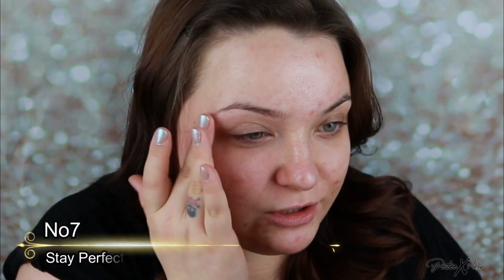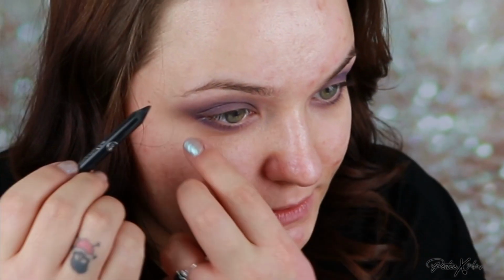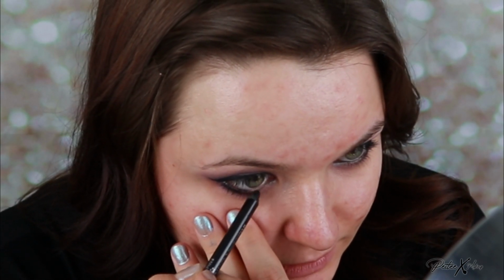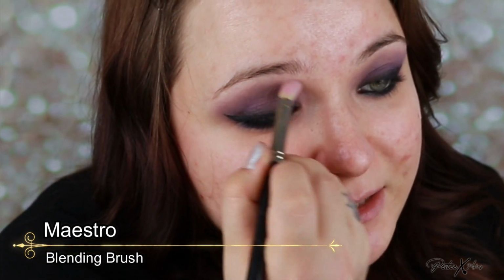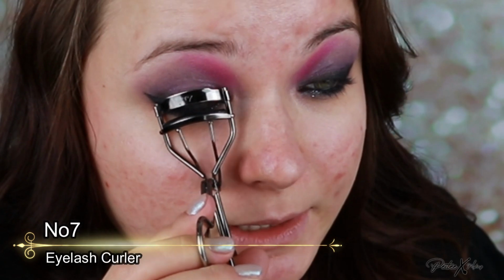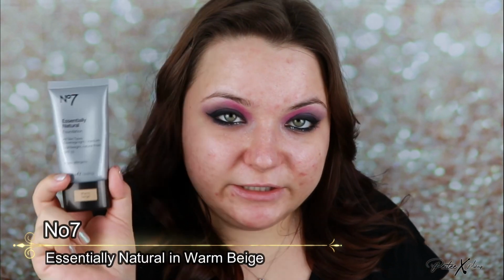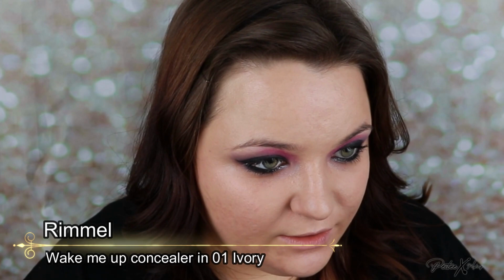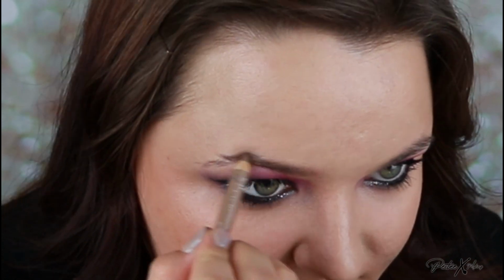MAKEUP TRENDS 2021 | hottest makeup trends for upcoming year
In this video I am taking all makeup trends 2021 featured on the Cosmopolitan website and putting them on my face all at once. I did not think that all of them at once would work out, but I found a way:)
I hope you guys will like the makeup look I came up with.

LIST OF PRODUCTS USED IN THE VIDEO:

PRIMER
Ciate - Watermelon Burst Hydrating Primer

FOUNDATION
No7 - Essentially Natural in Warm Beige

CONCEALER
No7 - Match Made Concealer in Warm Beige
Brush
No7 - Concealer Brush
Anjou - Flat Brush

Rimmel - Wake me up concealer in 01 Ivory
Brush
LyDia - Dual Fiber Brush

POWDER
Maybelline - Face Studio Setting Powder in 009 Ivory
Brush

BLUSH
e.l.f. - Blush Palette in Light
Brush
Real Techniques - B01 Powder Brush

HIGHLIGHT
Manna - GLO Illuminator

EYESHADOW
No7 - Stay Perfect Eye Shadow Primer
Morphe - B35 Palette
Brush
Maestro - 12/321
Maestro - 10/480
Maestro - Blending Brush
MSQ - Blending Brush
Anjou - Angled Brush

EYELINER
No7 - Stay Perfect Amazing Eyes Pencil in Black

MASCARA
Rimmel - Extra 3D Lash in 003 Extreme Black

EYELASH CURLER
No7 Eyelash Curler

EYEBROWS
Rimmel - Brow This Way Fiber Pencil in Light
Maestro - 6/350 Brush
DUO - Eyelash Glue in Clear

LIPS
Bourjois - Rouge Edition Liquid Lip in 24 Dark Cherie
Maestro - Lip Brush
Burt’s Bees - Matte Lip Crayon in Napa Vineyard
Anjou - Flat Brush

0:00 Intro
0:39 Makeup Tutorial
12:40 Outro

SETTING SPRAY
makeup trend 2021 beauty trends 2021 makeup trend 2021 beauty trends 2021 makeup trend 2021 beauty trends 2021 makeup trend 2021 beauty trends 2021 makeup trend 2021 beauty trends 2021 makeup trend 2021 beauty trends 2021 makeup trend 2021 beauty trends 2021